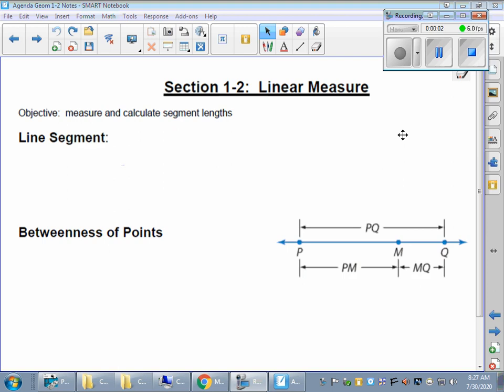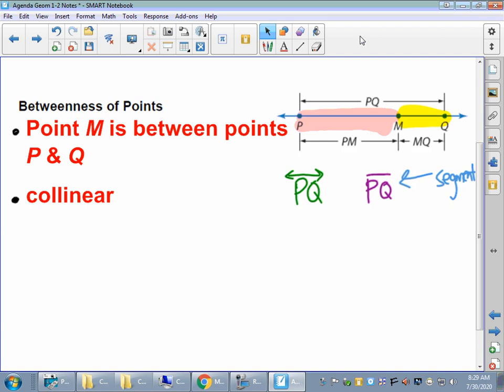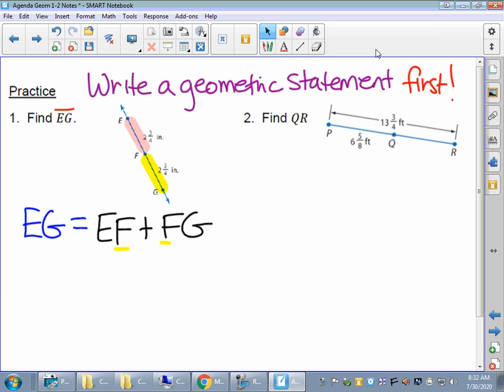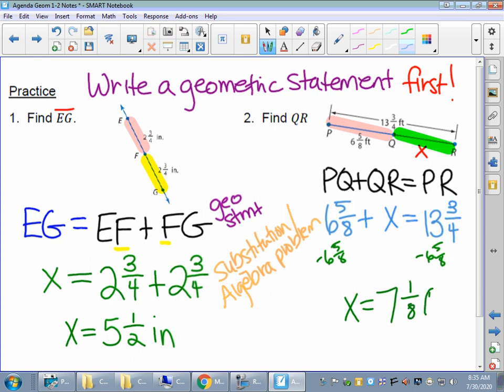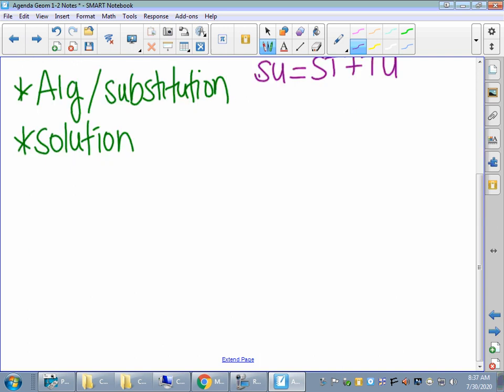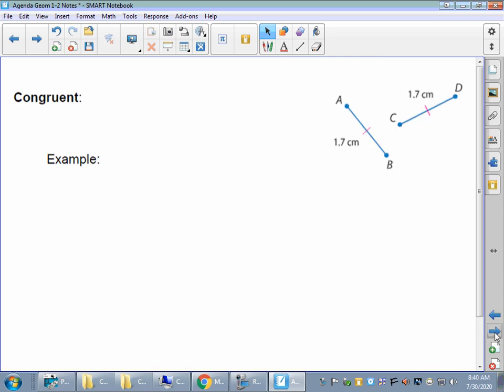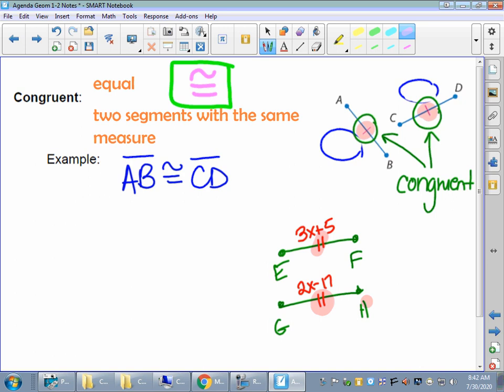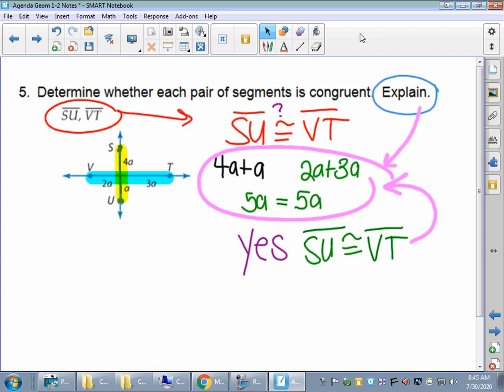Lesson 1-2 Linear Measure